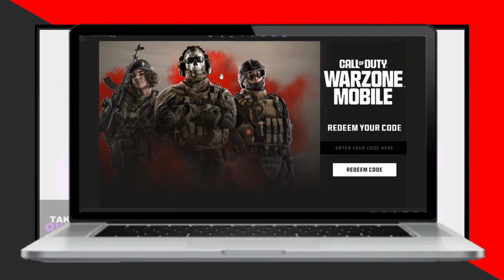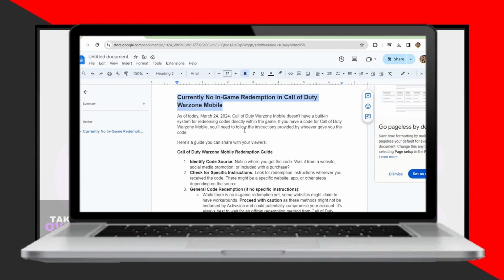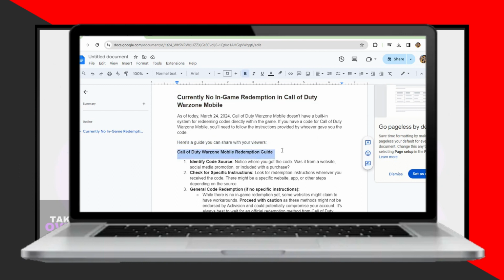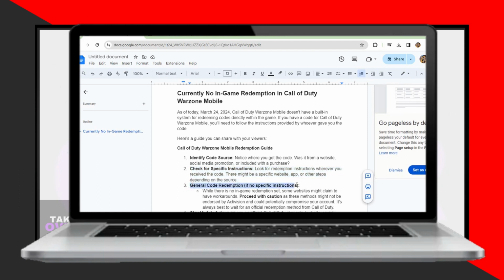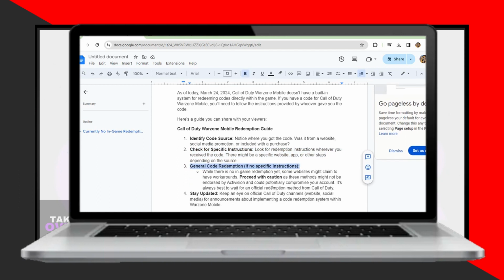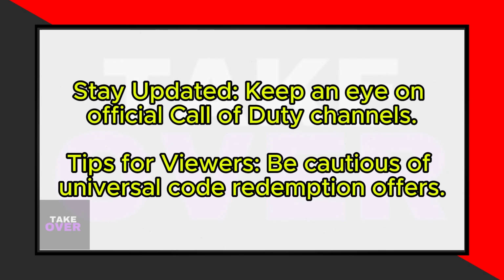How To Redeem Codes In Call of Duty Warzone Mobile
In This Video Guide, You Will Learn How To Redeem Codes In Call of Duty Warzone Mobile.